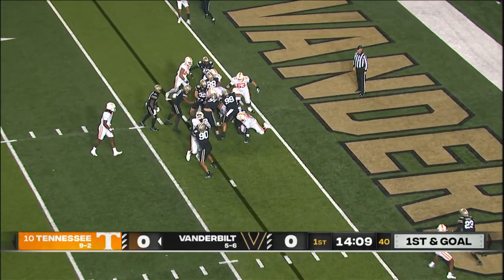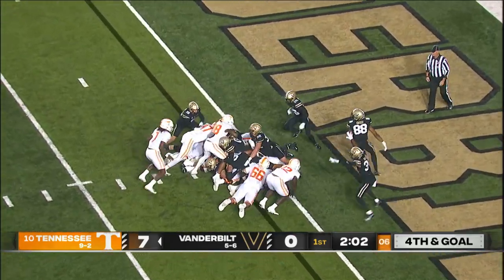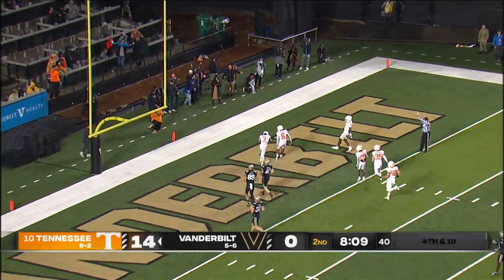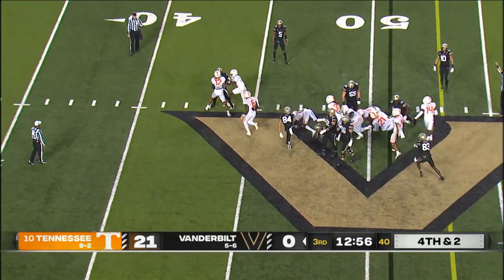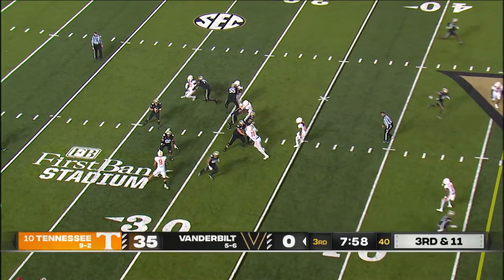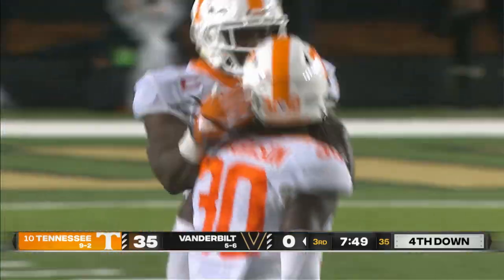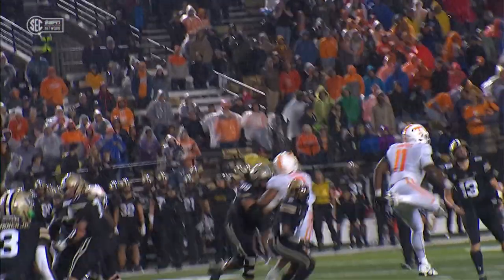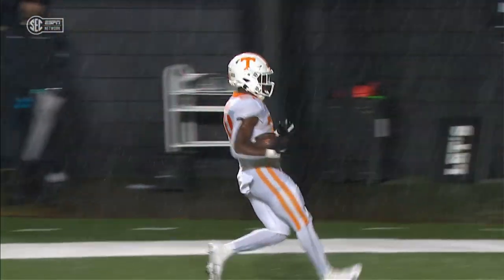HIGHLIGHTS: Vols 56, Vanderbilt 0 (Nov. 26, 2022)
The 10th-ranked Tennessee Volunteers punctuated the 2022 regular season with a dominant, wire-to-wire performance, shutting out Vanderbilt 56-0 at FirstBank Stadium.

The Big Orange put up 513 yards of total offense on a rainy night in Nashville, including a season-high 362 rushing yards on 31 attempts to establish a new school record for yards per carry—gaining 11.7 yards per rush.

Tennessee's stable of running backs combined for five touchdowns, including an 83-yard scoring burst from sophomore Jaylen Wright, an 80-yard dashing touchdown by freshman Dylan Sampson and a 52-yard scoring sprint by junior Jabari Small. Wright led the charge with a career-high 160 yards on only five attempts (32.0 yards per carry), while Sampson turned in first career triple-digit output with 131 yards on 12 carries.

Joe Milton started at quarterback in place of an injured Hendon Hooker and finished the night 11-of-21 for 147 yards and one touchdown with no interceptions.